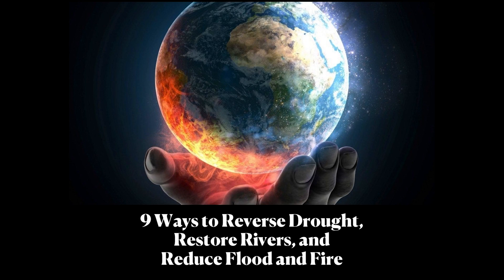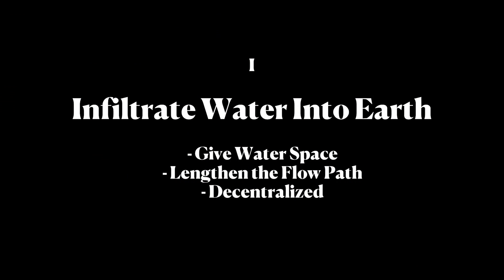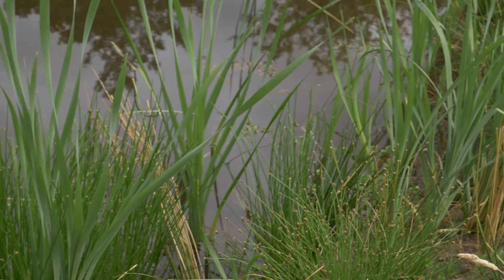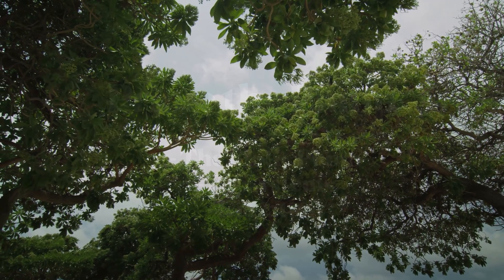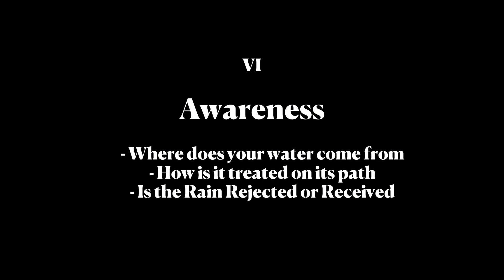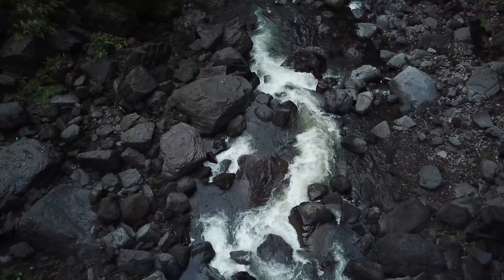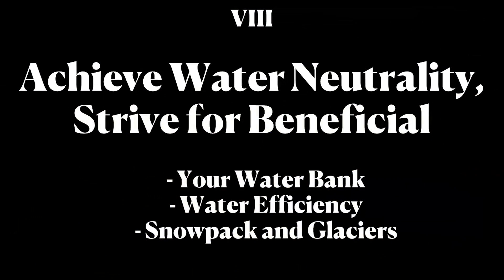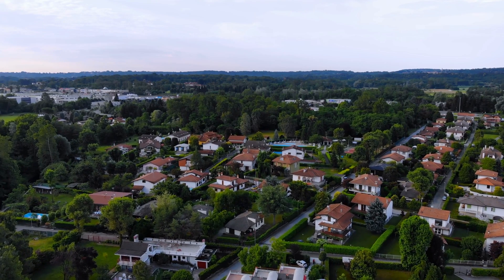9 Ways to Reverse Drought, Flood, and Fire - Unleashing Nature's Power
Want to learn the skills to heal landscapes? Then this is the course for you:

There are simple things we all can do to make a positive impact on our local water cycle. Learn the easy and simple ways you can begin to revive the health of your environment.

Everyday the news about drought, climate change, wildfire, habitat destruction and extreme weather gets worse.

Luckily, there's actions you can take right now that can help reverse this cycle of destruction and stabilize water systems where you live. In this video you'll learn practical examples and actions you can take to restore your local watersheds and reduce risks from drought, flood, and wildfire.

Take action today, and learn how you can start reviving your water cycle.

Water Stories is a community committed to water cycle restoration with films, videos, articles, webinars, live events, and a whole training program for those ready to become practitioners.